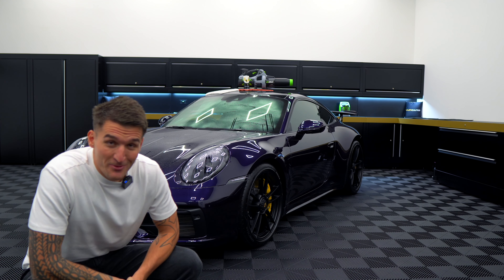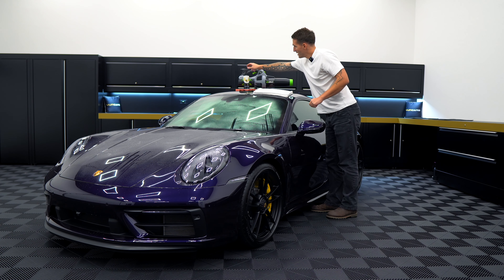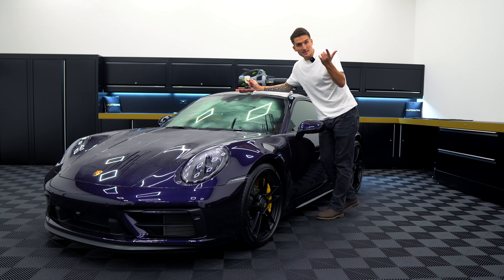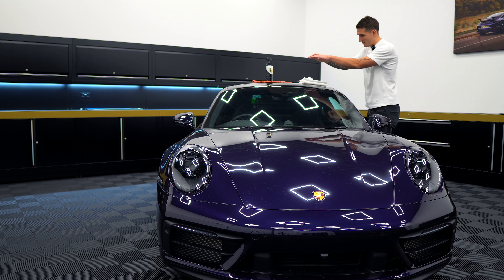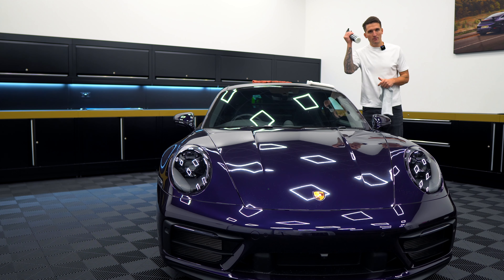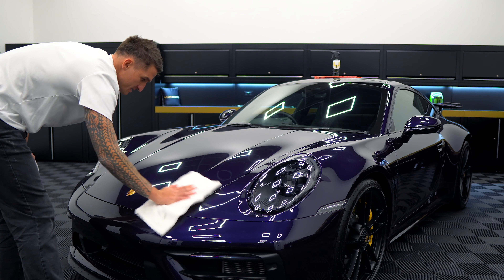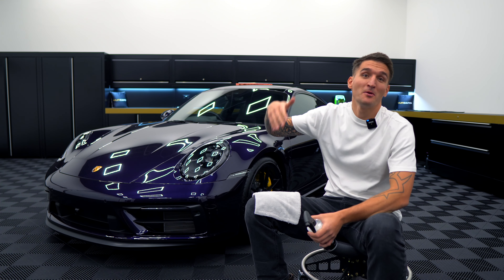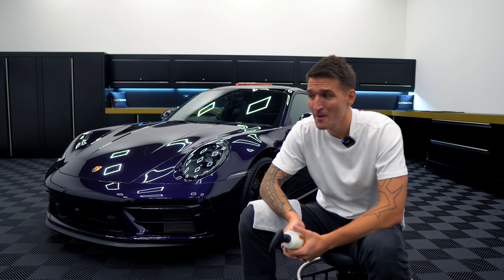How To Dry Your Car With The Drying Aid Method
Drying you car has no become even easier and with more benefit! The drying aid method is misunderstood and under talked about and in this video I will show you how to do it right!

✅  About YumCars.

My name is Nick Briton, and I love to share the ultimate car care experience.  I live for all areas of premium-grade car care, from liquid products to accessories and hardware.

So far, I've developed a range of products and accessories that are used and sold worldwide. My dream is to keep developing and innovating products and processes to help and guide people in the car care world; let this wonderful adventure never stop!

Car care is different from all around the world, and I am on a video mission to share as much knowledge as possible during my growth on YouTube.

YumCars as a brand is about providing the most premium solution in all areas of car care, from products to world-class accessories.

We love shining the light on how we do things, so join us on this ride!

Nick